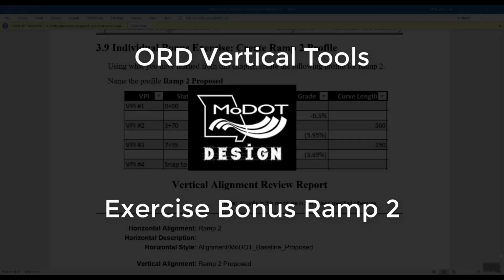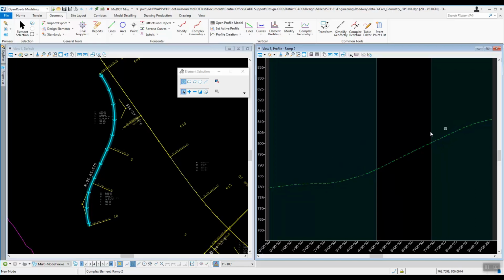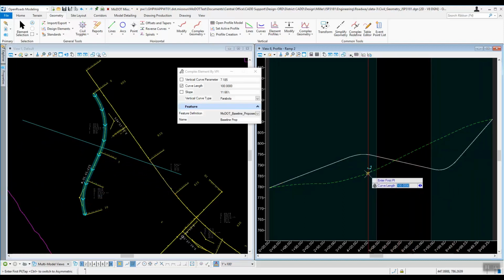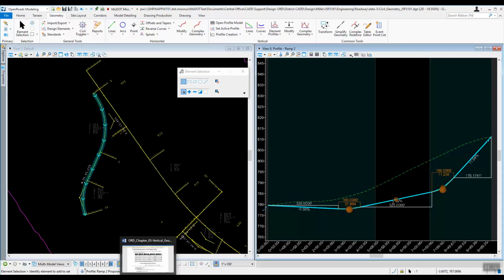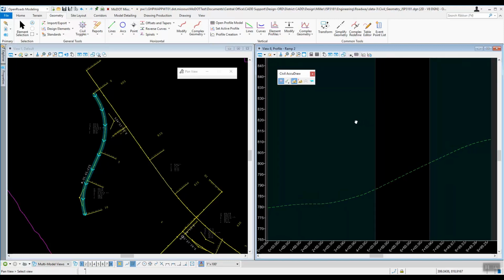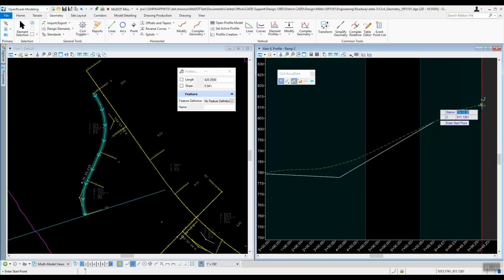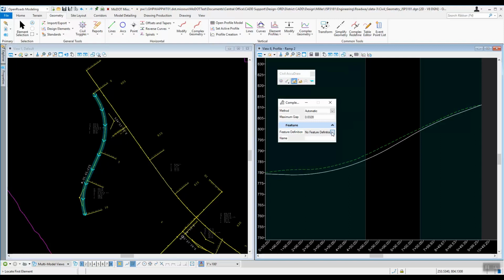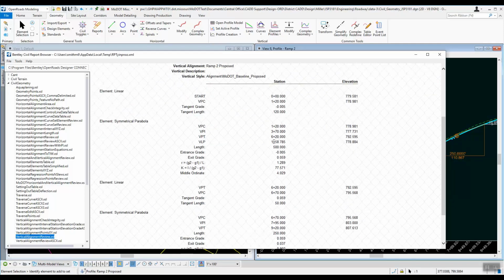ORD - Road 1 - Chapter 3 - Vertical Geometry - Exercise 3 - Ramp 2 (Bonus)